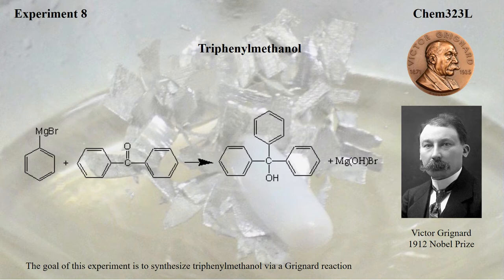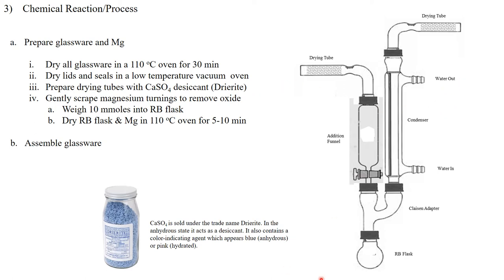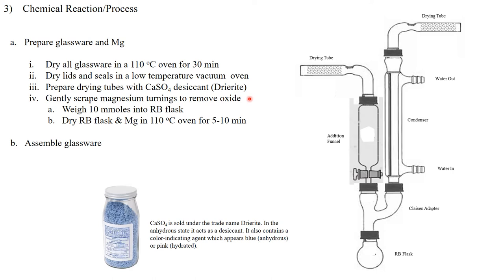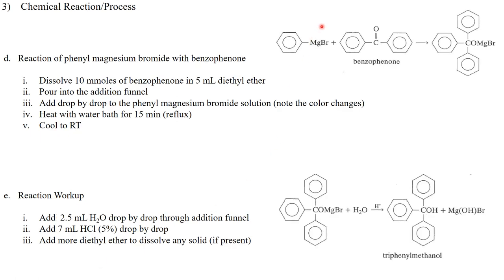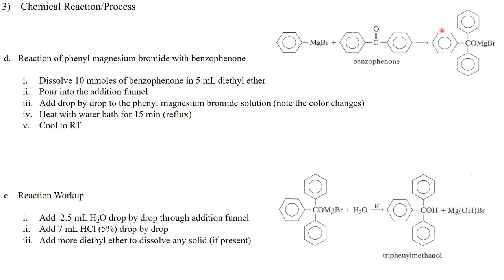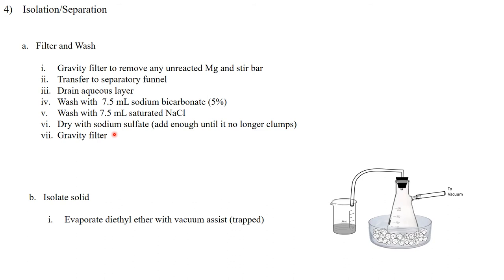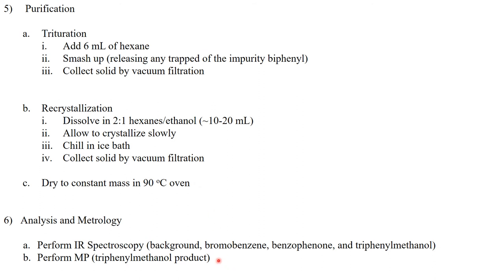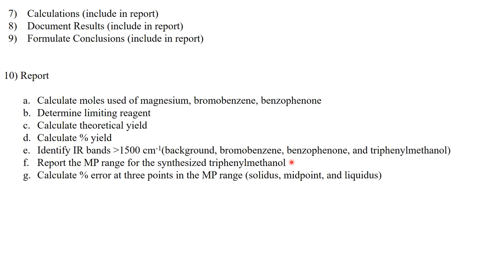Chem323L Exp 8. Triphenylmethanol - Prelab Lecture v2020-1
UAA Chem323L Exp  8.   Triphenylmethanol - Prelab Lecture v2020-1